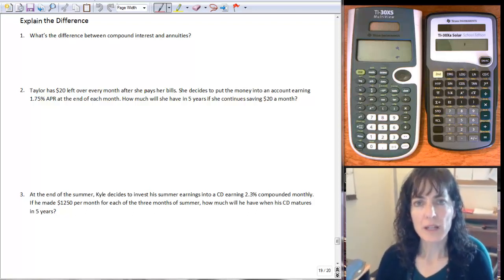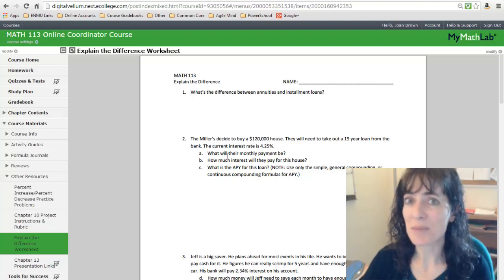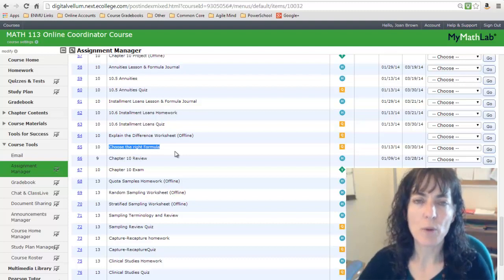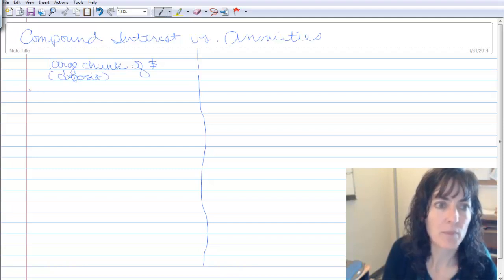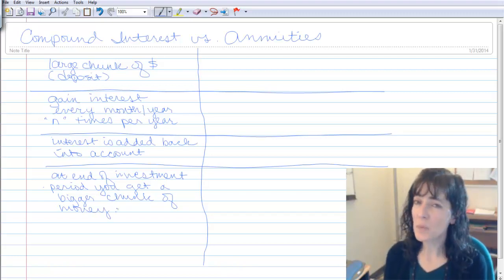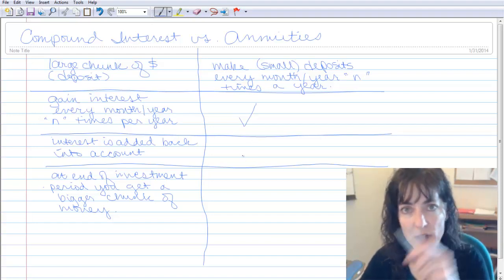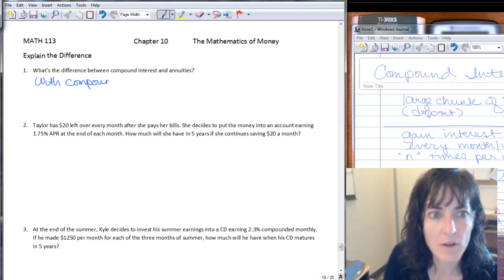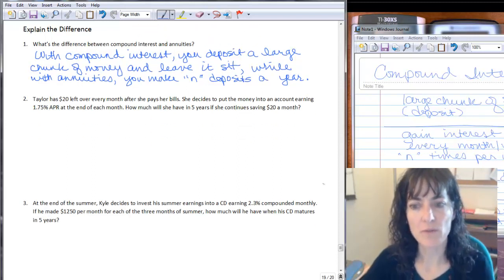Explain the Difference: Intro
Understanding the difference between two financial formulas.